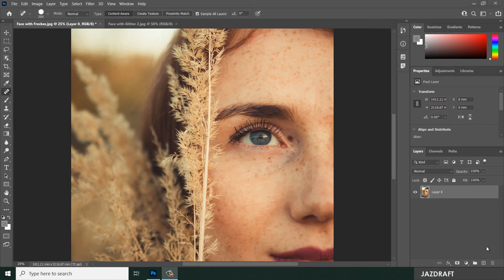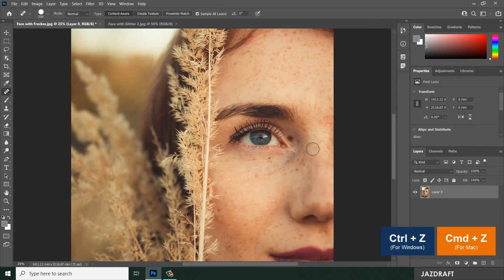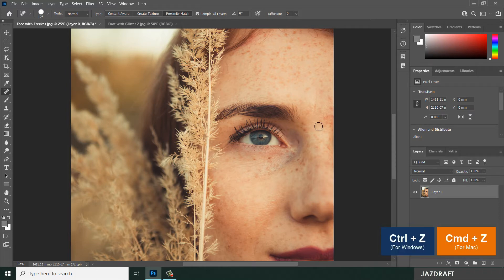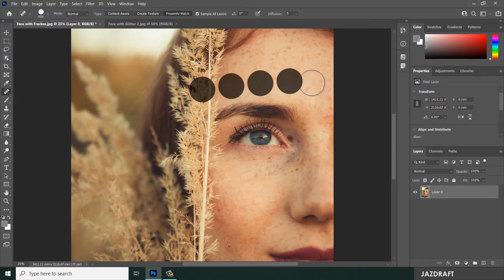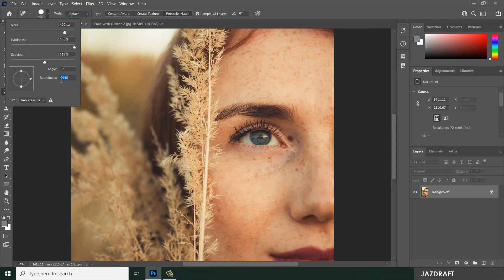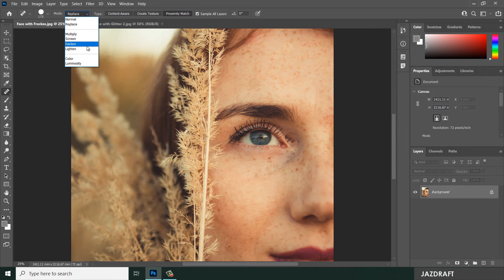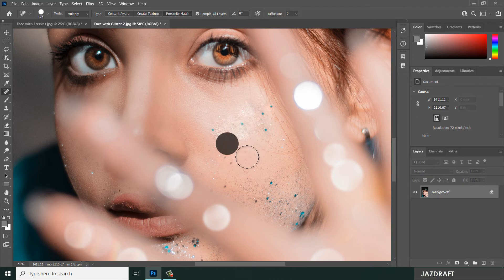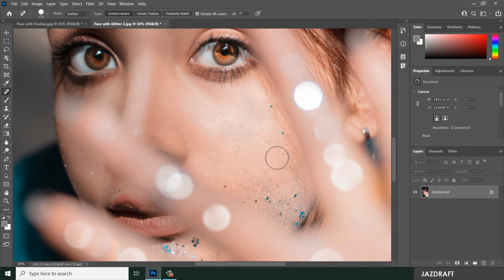Photoshop CC 2021 for Beginners - (023) - Spot Healing Brush Tool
Adobe Photoshop,
Photoshop Tutorials,

ADOBE PHOTOSHOP CC 2021 FOR BEGINNERS SERIES